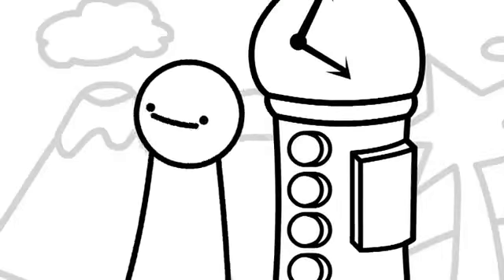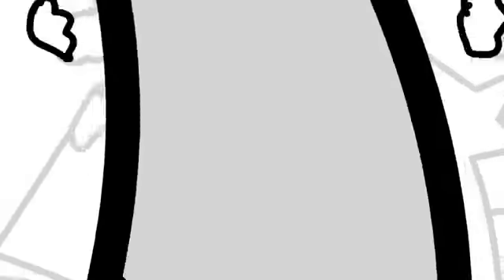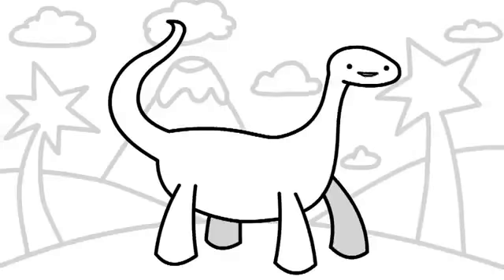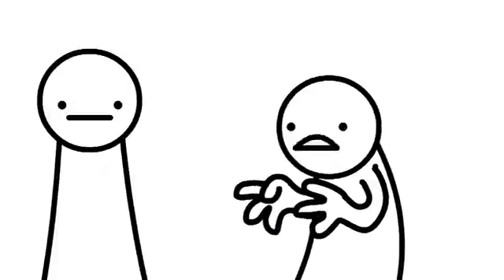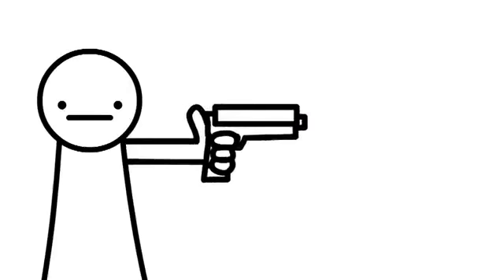ASDF Movie 4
Another short cartoon that I thought is funny.